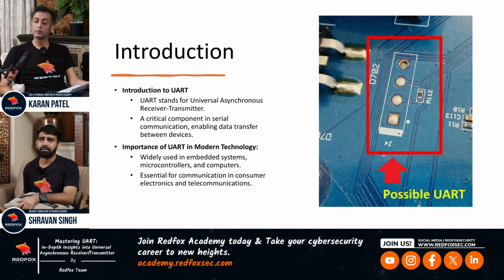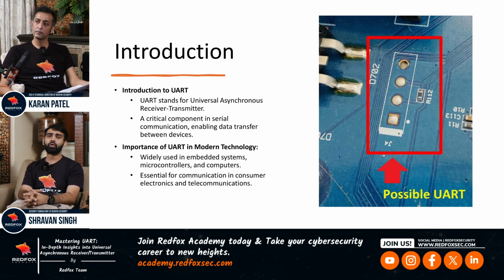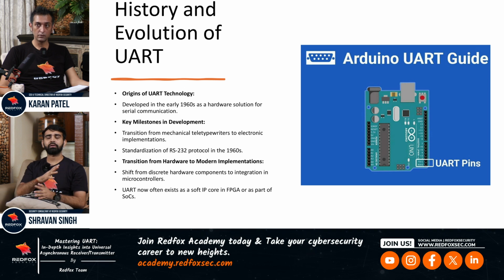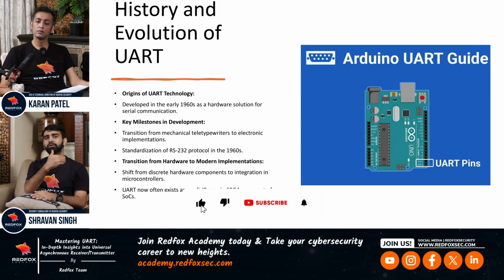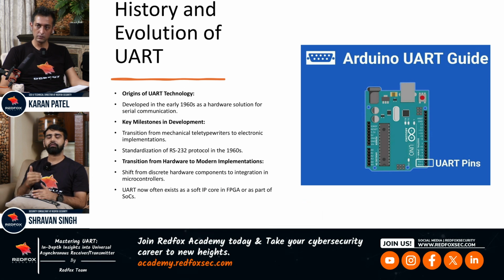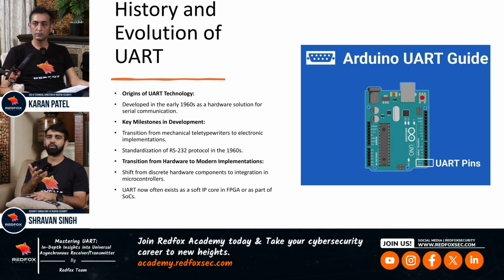The Incredible Evolution of UART | A Serial Tale of Connectivity & Security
*Ever wondered how your smart devices communicate behind the scenes?*

Meet *UART (Universal Asynchronous Receiver-Transmitter)* , the unsung hero of embedded communication and data transfer.

At Redfox Security, we've explored UART’s evolution and its critical role in today’s technology landscape.

*In this video, you’ll learn how UART:*
1. Strengthens security across IoT and embedded systems
2. Facilitates seamless communication between hardware components
3. Enables data transfer in even the most complex networks

From legacy hardware to modern embedded devices, UART has quietly adapted alongside the tech industry—and understanding it is essential for both developers and security professionals.

*We cover:*
1. The origins and progression of UART technology
2. Its role in secure system design today
3. How UART influences red team operations and vulnerability discovery

*Want to go deeper into cybersecurity?*